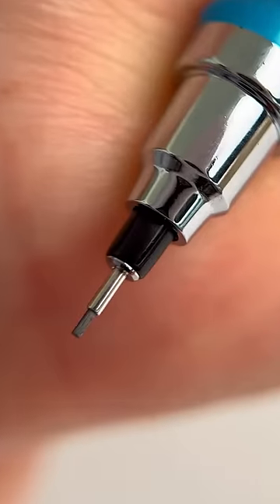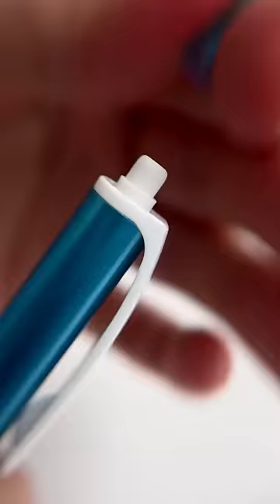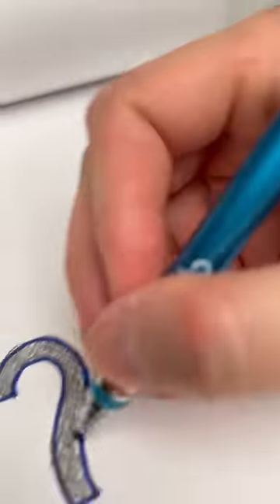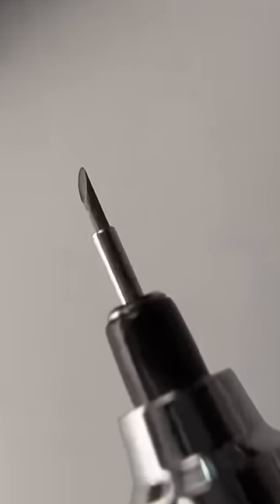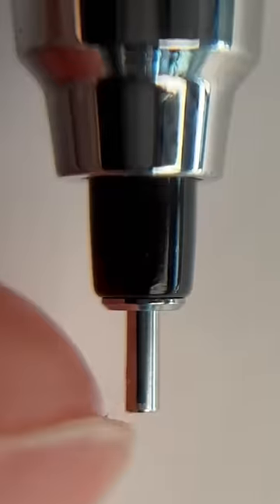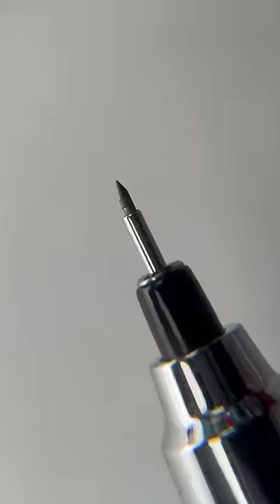An improvement I never knew we needed until now